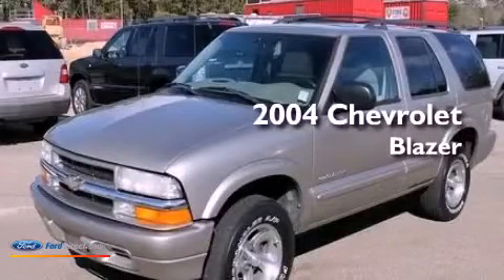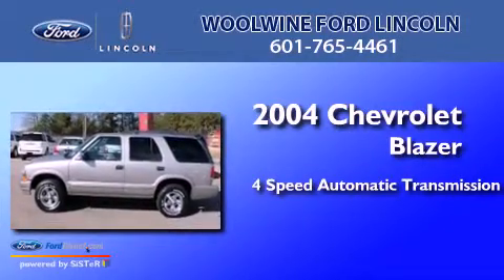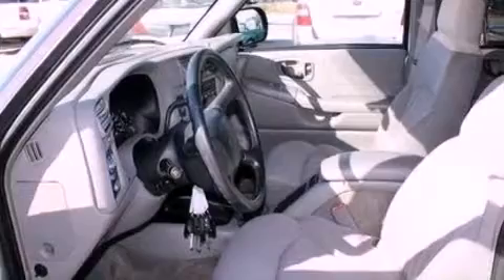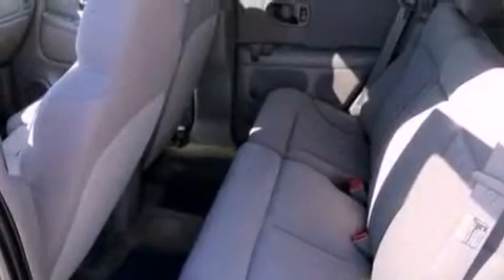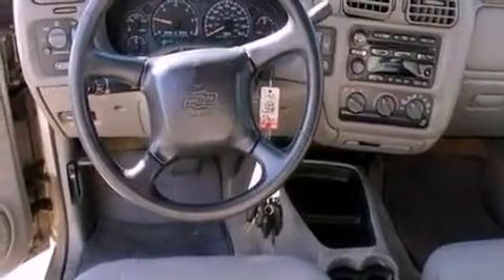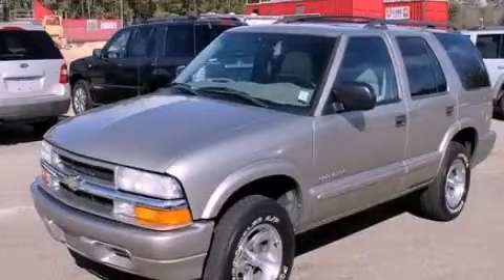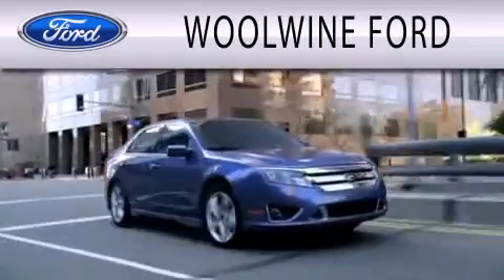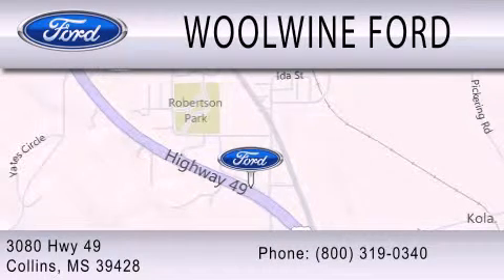2004 Chevrolet Blazer Collins MS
Year : 2004
 Make : Chevrolet
 Model : Blazer
 Engine : 4.3L V6 12V MPFI OHV
 Trans . : 4-SPEED AUTOMATIC
 Exterior : SANDALWOOD METALLIC
 Miles : 87,575
 Interior : MEDIUM GRAY
 Stock : U9657